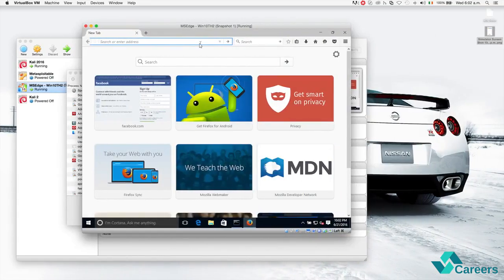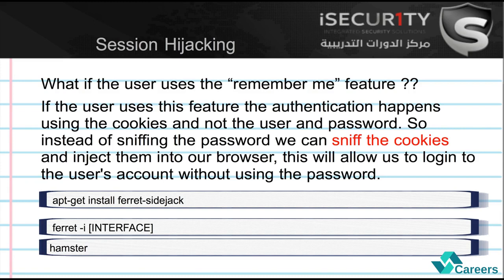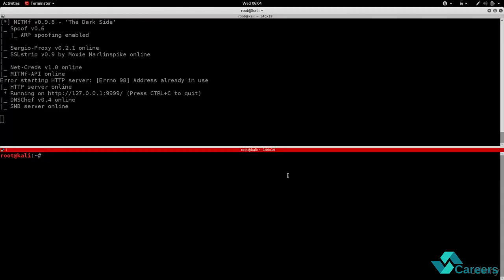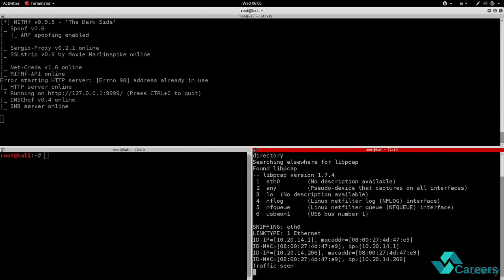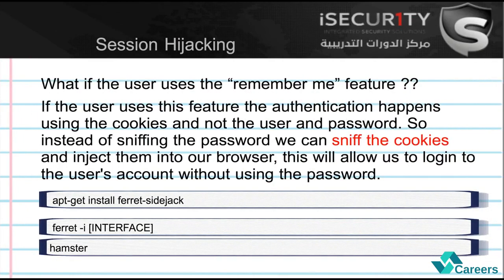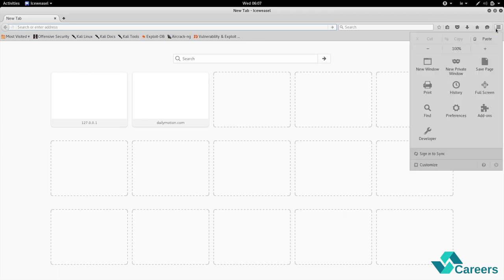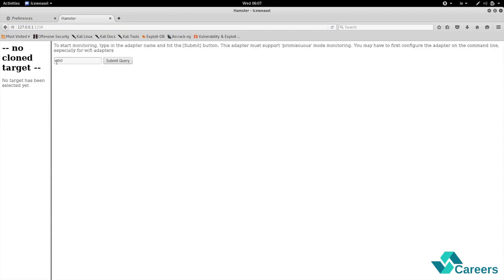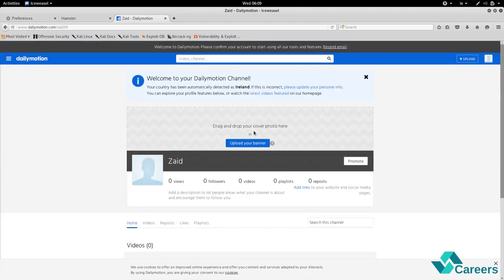25 MITM - Session Hijacking_5451